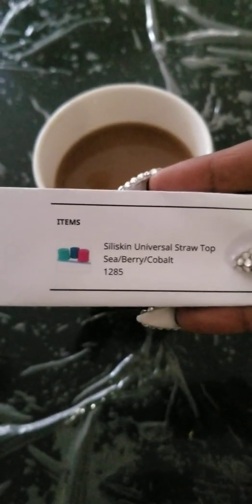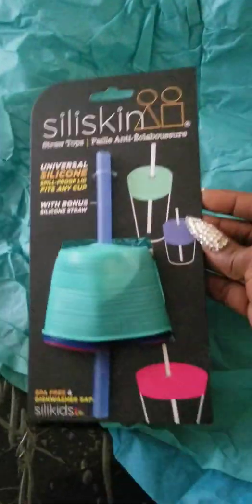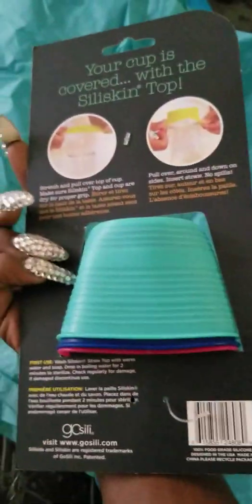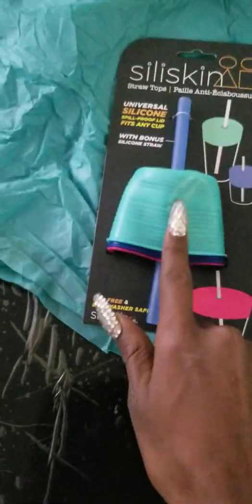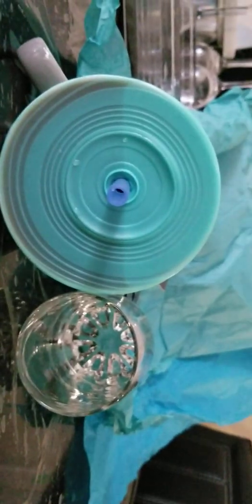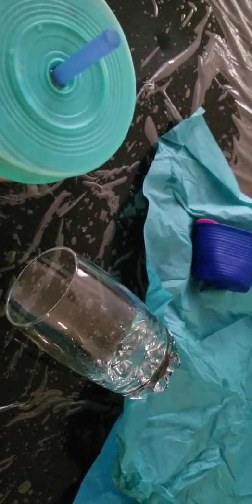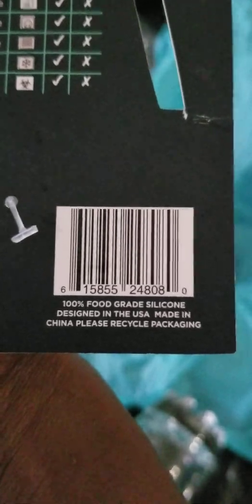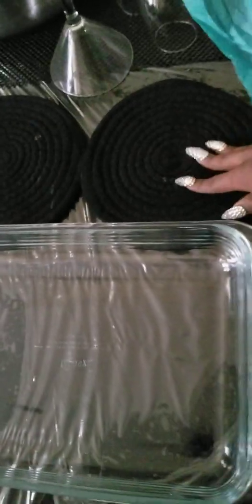Vlog 619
Unboxing Siliskin is it suitable for large coffee cups?